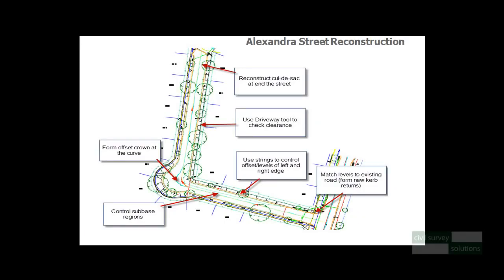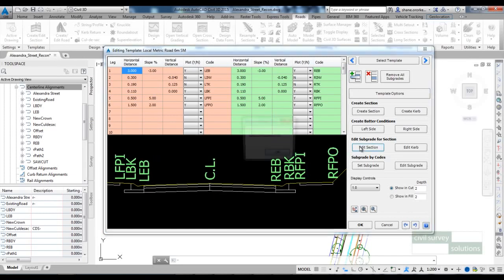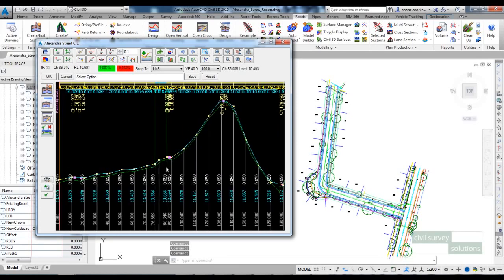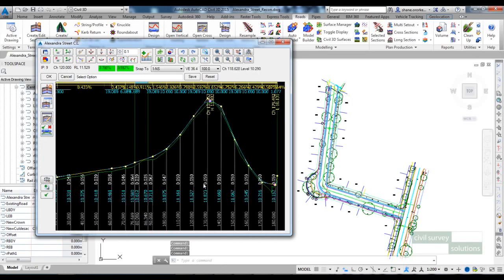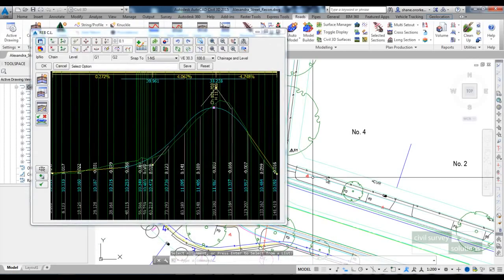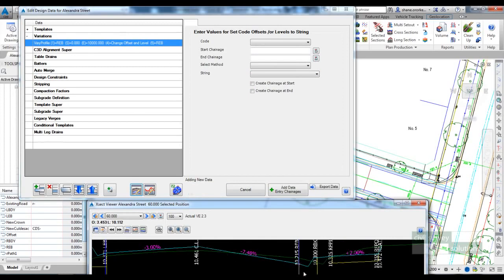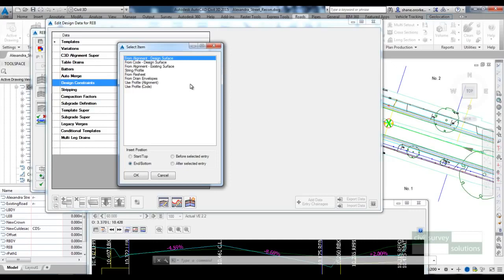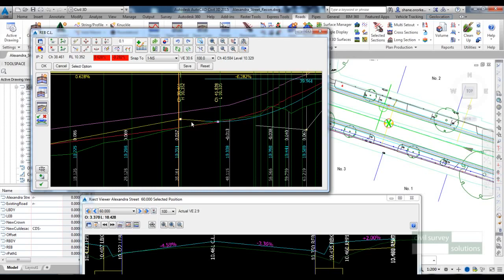Road Reconstruction | Part 1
In this video series we take you through a real world project example by  undertaking design tasks such as resheet, kerb replacement, partial road reconstruction, cul-de-sac remodelling and matching to an existing road. (This series was originally recorded in 2014, however, the same tools can still be used. Alignment descriptions are no longer necessary)

Part 1 topics:

0:00 Introduction
0:49 Alignment discussion
1:35 Template discussion
2:51 Design the vertical profile with 50mm overlay
5:04 Independently grading left/right kerb and channel
9:54 Use Design Constraints to set suitable crossfall
13:10 Use Reference Point (formerly Reference Line) to set suitable crossfall